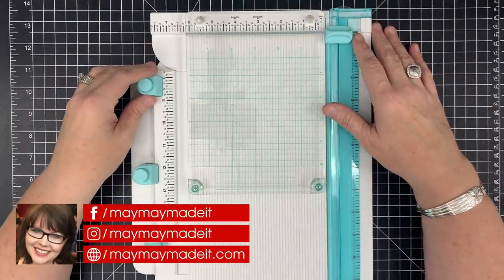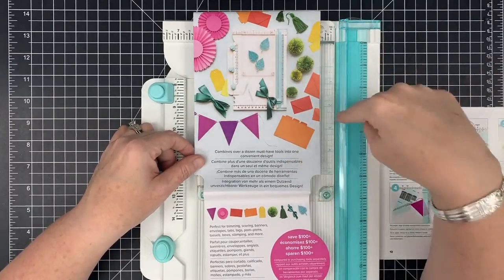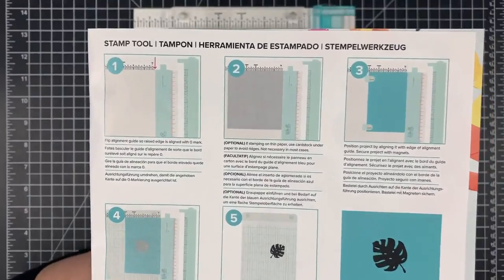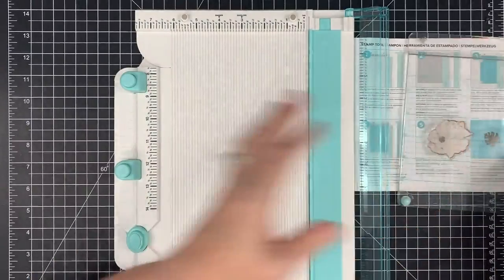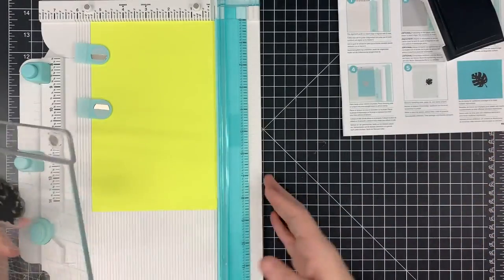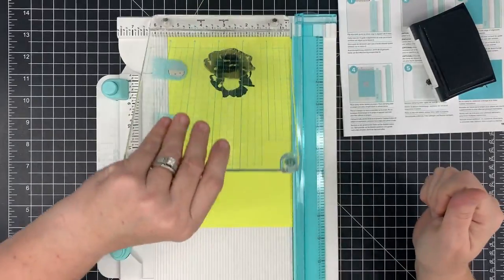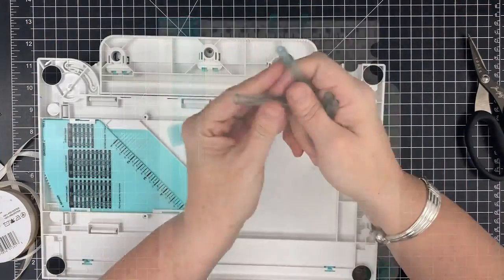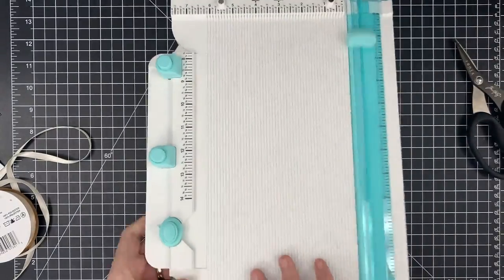The Works Tool First Look and Demo | We R Memory Keepers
Maymay checks out We R Memory Keepers brand new The Works All-In-One-Tool! If you want to skip ahead to certain parts in the video to specific parts of The Works All-In-IN-One-Tool click the timestamps below!

*Stamping Part 1- 1:10
*Trimmer- 16:28
*Measurements- 20:01
*Scoring Board- 21:56
*Envelope Maker- 24:09
*Tab Maker- 31:22
*Tag Maker- 34:15
*Pom-Pom Maker- 37:03
*Tassel Maker- 41:01
*Bow Maker- 43:32
*Banner Maker- 46:45
*Stamping Part 2- 49:23
*Final Thoughts-  59:41